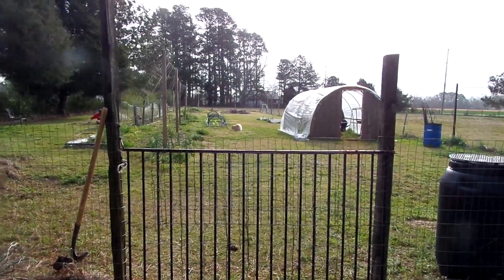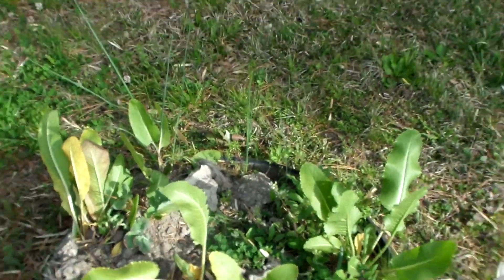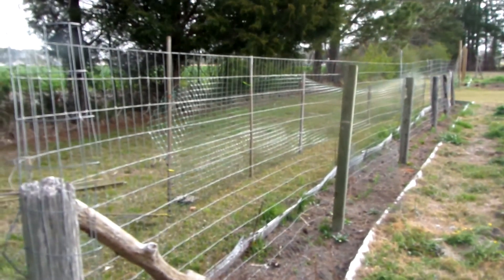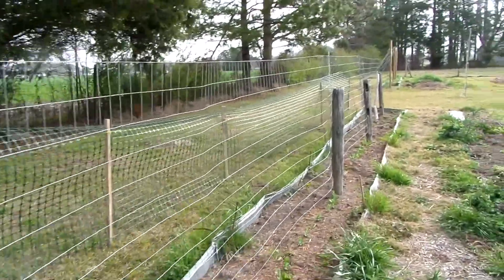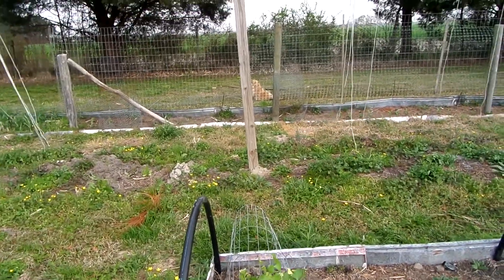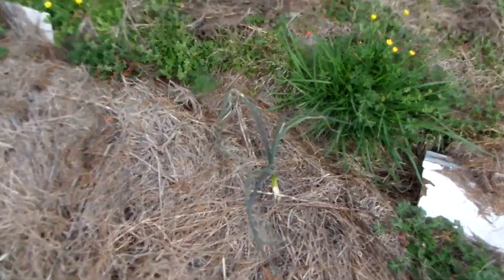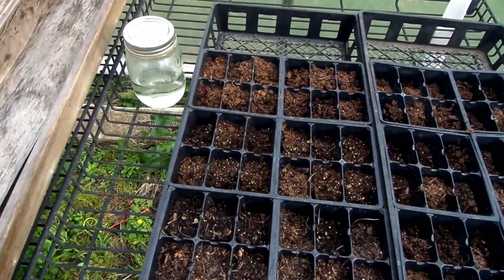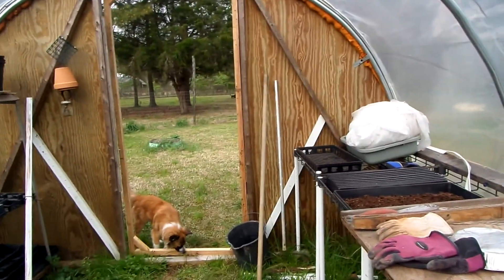Vegetable Garden Tour, part one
March 30, 2018 tour of our vegetable garden, which is only now really taking off for the spring. Apologies for my poor video work at times!